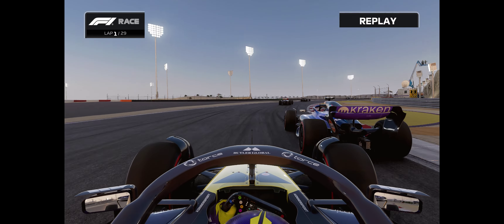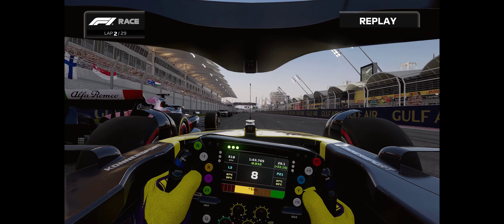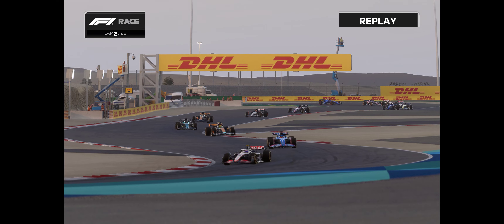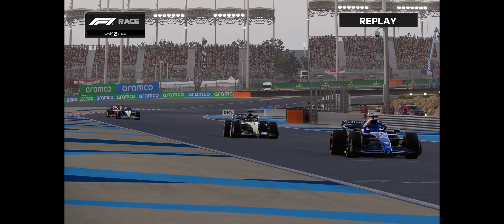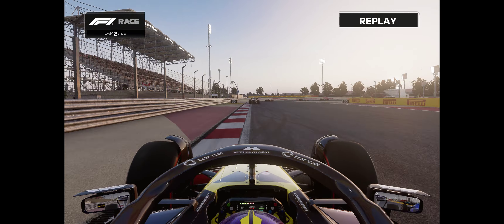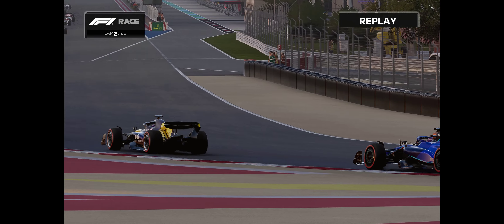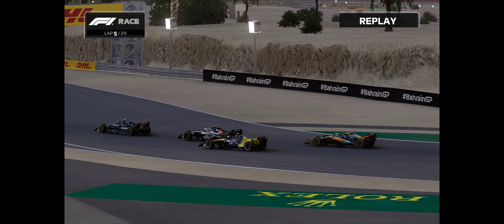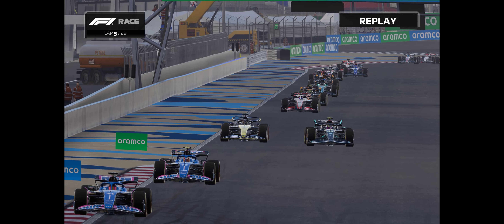F123 My Team Round 1 Bahrain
All Female Drivers team this year